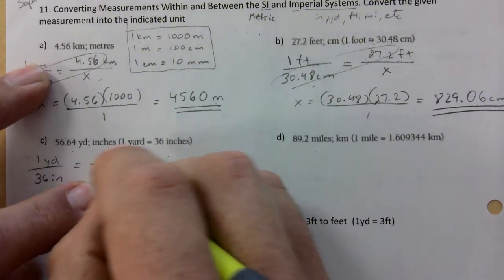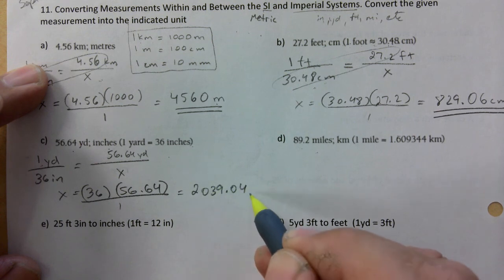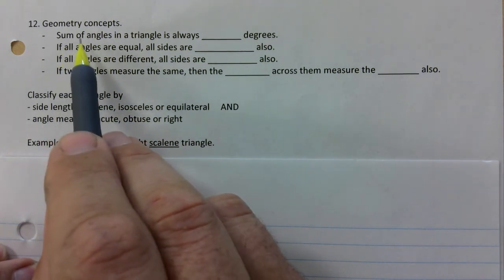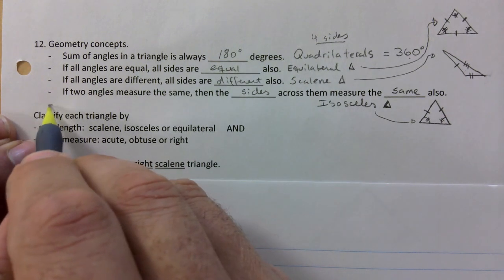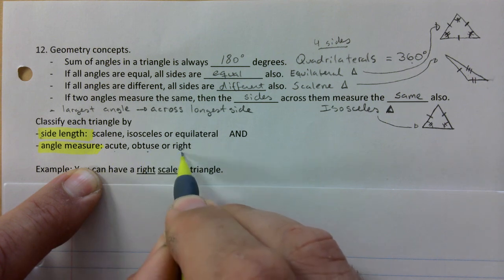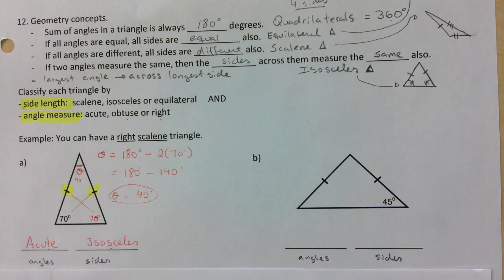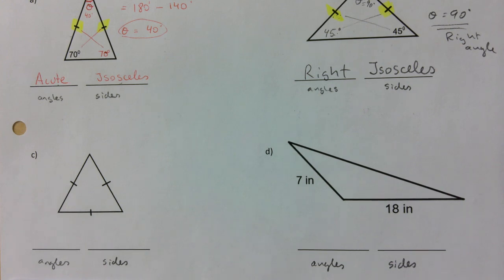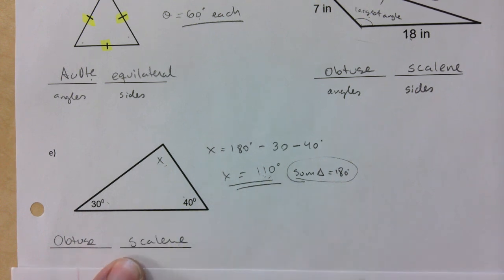ESMR2S - DAY 5 INTRO LESSON